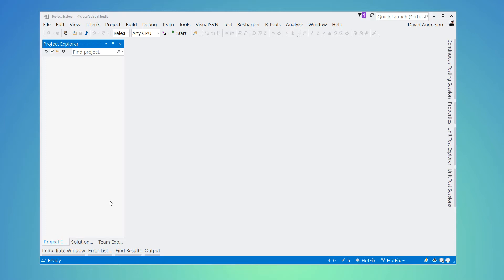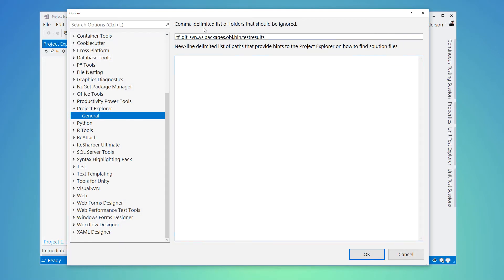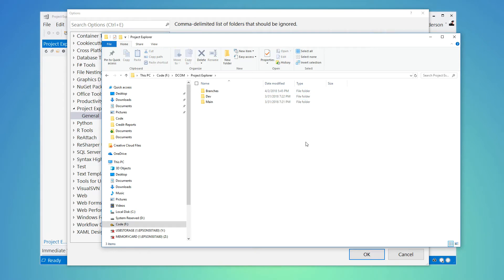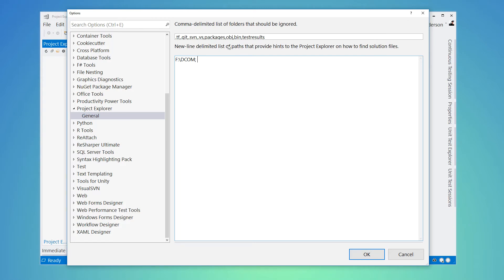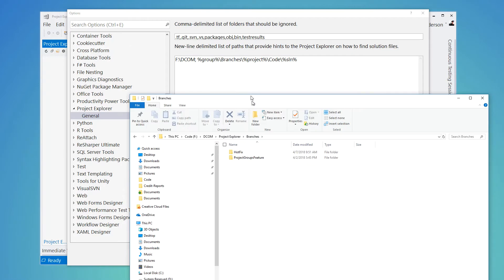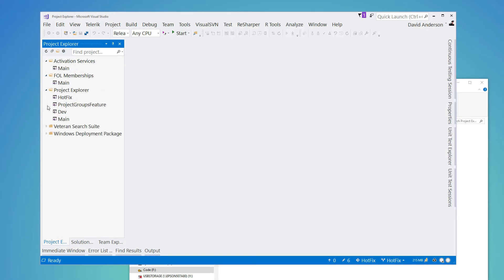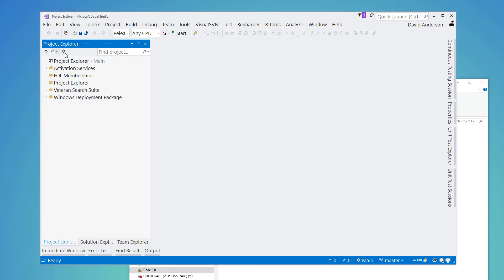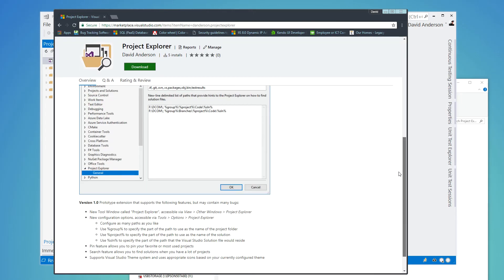Microsoft Visual Studio Project Explorer Extension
I published my first extension, which helps you find, organize and quickly open your Visual Studio solutions.